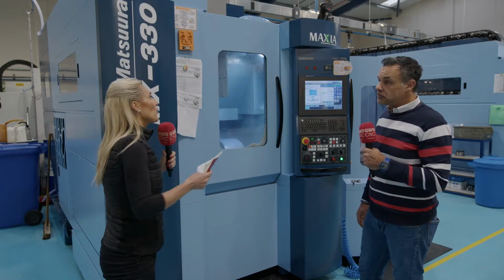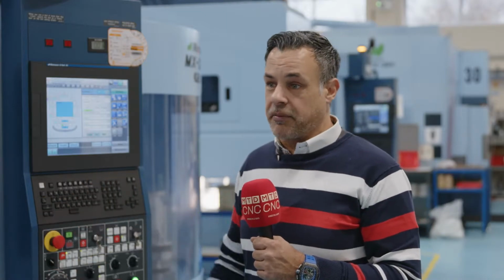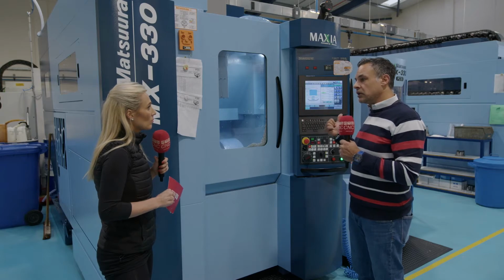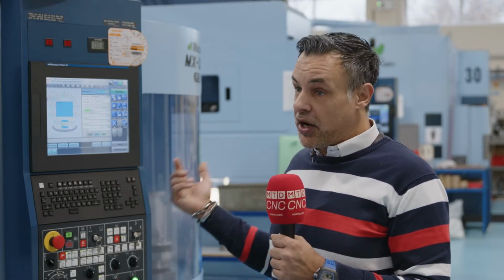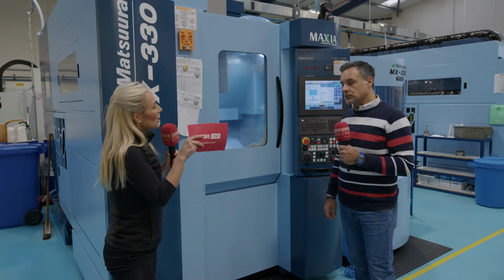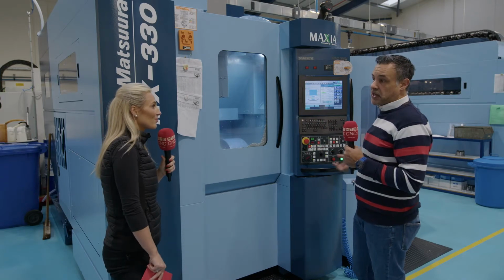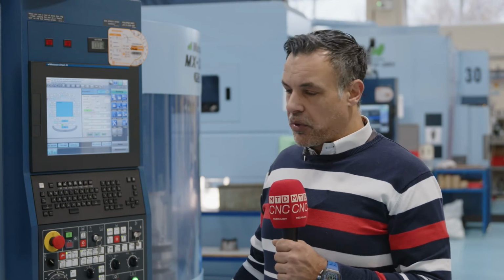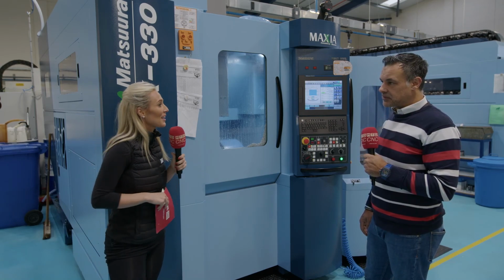NEW VIDEO: Enzo Chiarelli of R & G Precision Invests in 2nd MX-330 PC10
"The success of the first MX-330 has led to the second, & hopefully soon a 3rd and a 4th too!" - Enzo Chiarelli.

Watch this superb UK manufacturing and automated CNC machining success story to understand why Enzo & R & G Precision choose Matsuura as their machine tool supplier of choice - again & again!